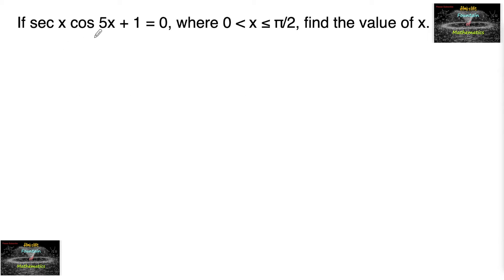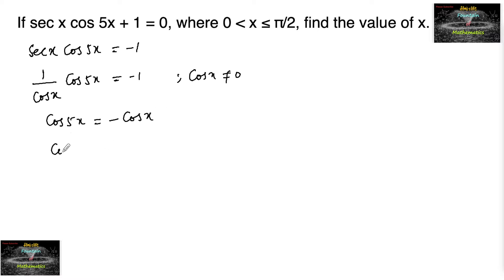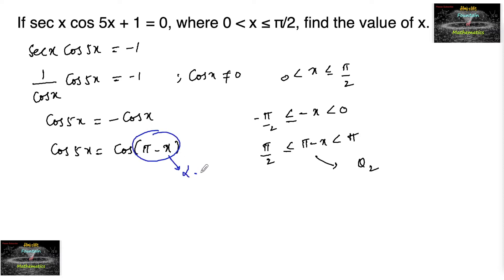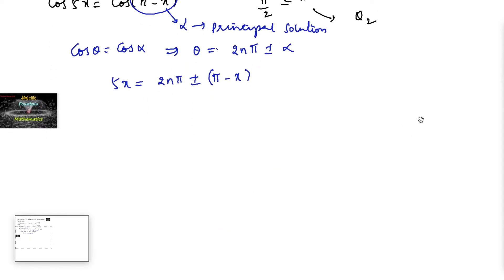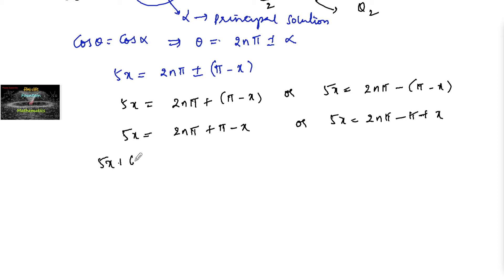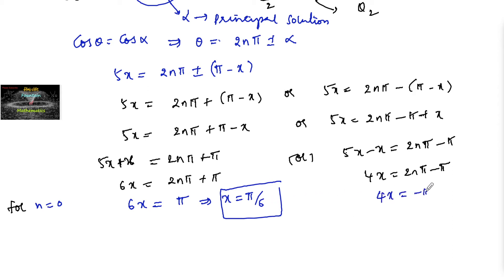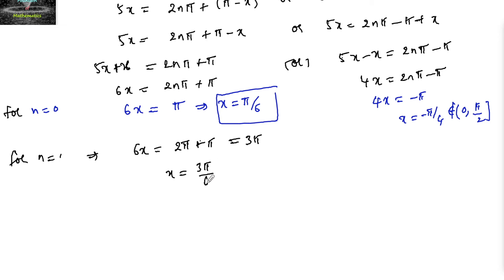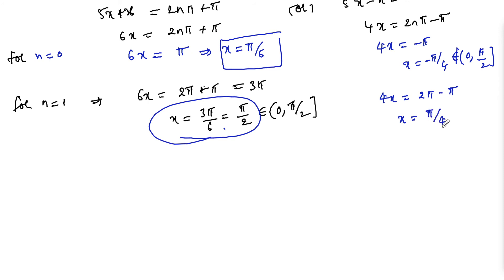If secxcos5x+1=0, where 0, x≤π/2, find value of x?Trigonometric Equation|RD Sharma|11|VSAQ|NCERT|CPT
Trigonometric Equations Rd Sharma Class 11 chapter wise VSAQ solutions